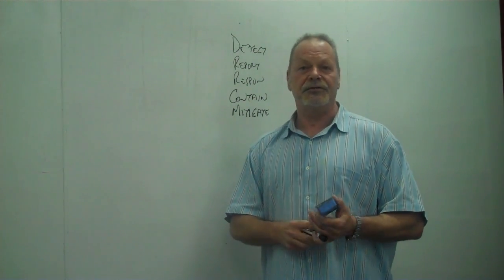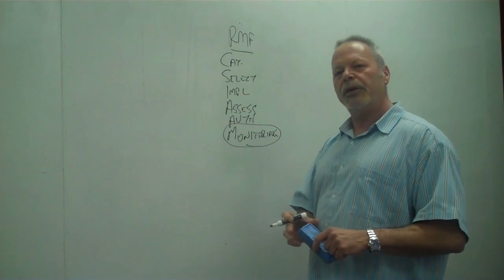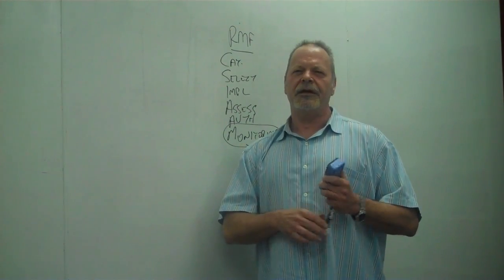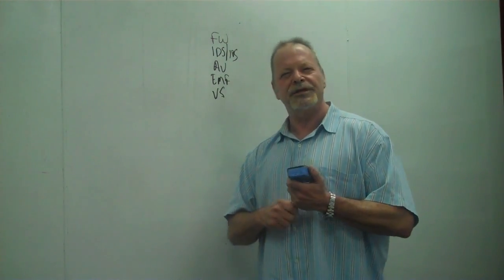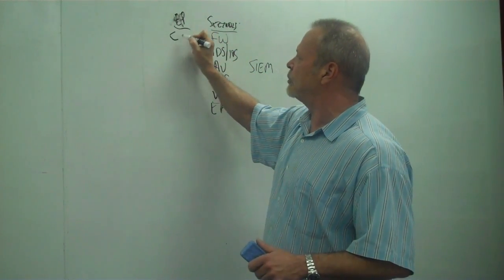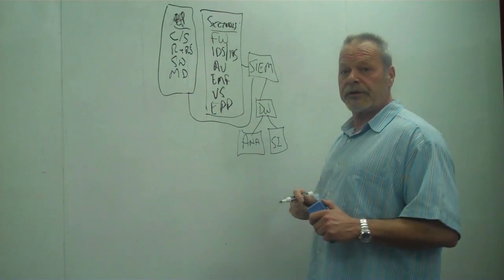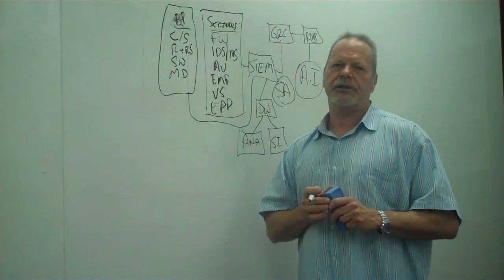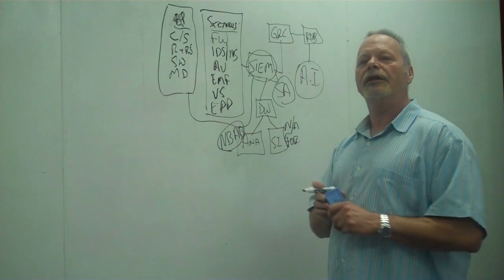Security Chalk Talk: Continuous Monitoring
Don Fergus discusses continuous monitoring as it relates to IT security and NIST's risk framework.